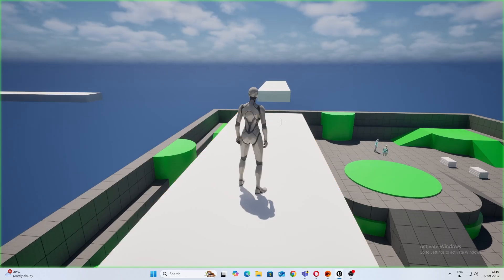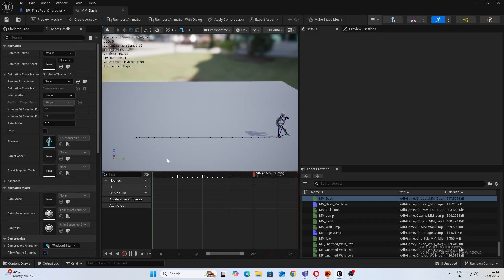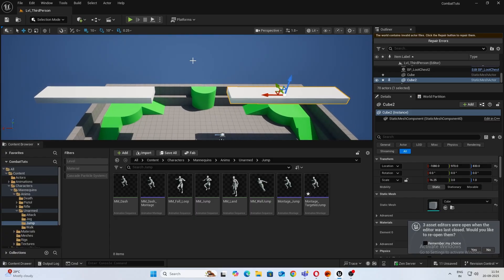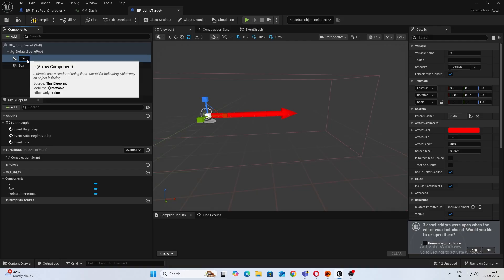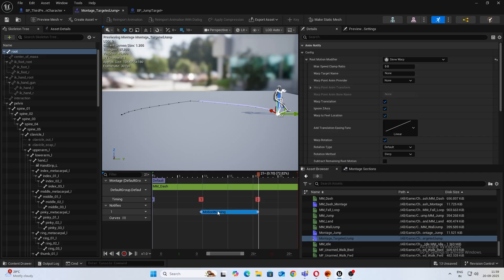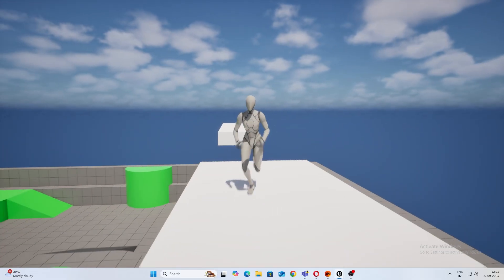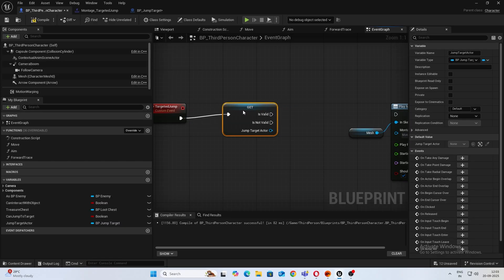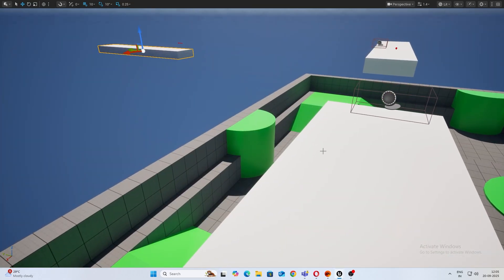How to Make Assisted Jump & Perfect Landing in Unreal Engine 5 (Assassins Creed Style)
Tired of missing ledges when jumping in Unreal Engine 5? In this tutorial, I’ll show you how to build a Perfect Landing / Assisted Jump system (like Assassin’s Creed and parkour games). With this setup, your character will always land cleanly on the right spot — no more awkward misses!

You’ll learn:
• How to detect valid landing spots with traces
• How to snap your character to the correct location
• How to use Motion Warping for smooth alignment
• How to blend animations for natural landings
• How to reuse this for ledges, platforms, and parkour systems

This is beginner-friendly, fully reusable, and works great for action/adventure games.

Chapters

0:00 Demo
1:23 Tutorial Start
13:20 Bug Fixes and Final